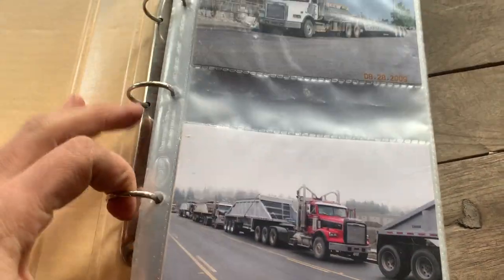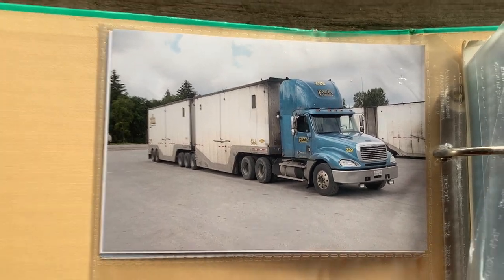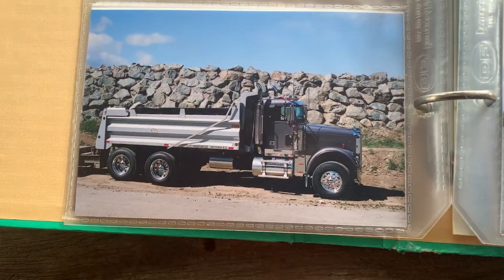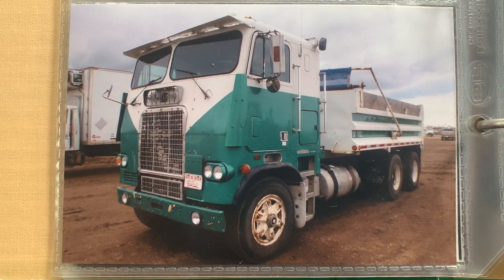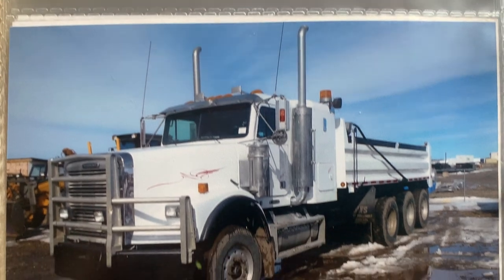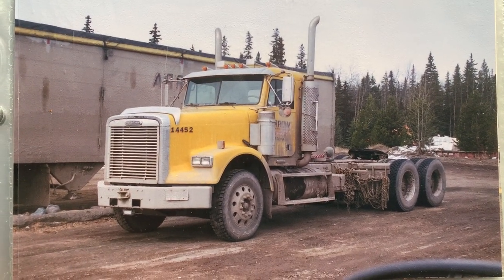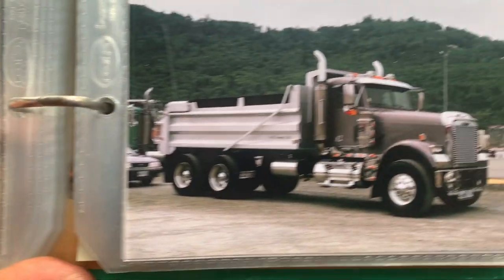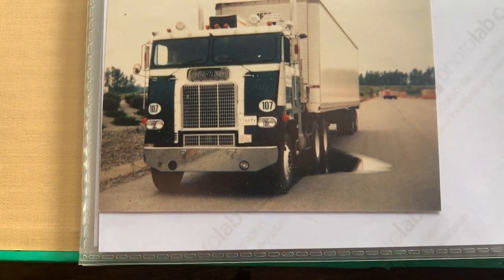Freightliner Truck Photos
Freightliner Truck Photos from the vast truck picture collection.